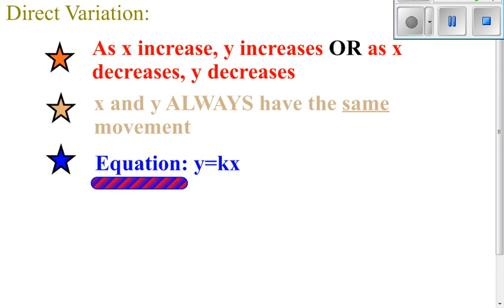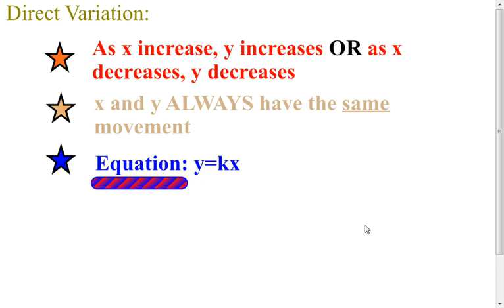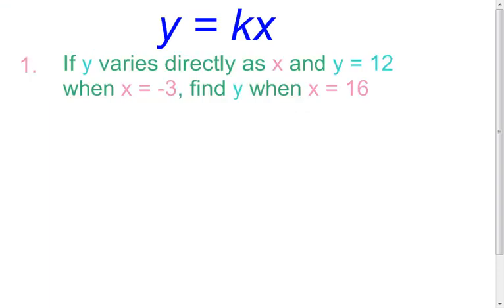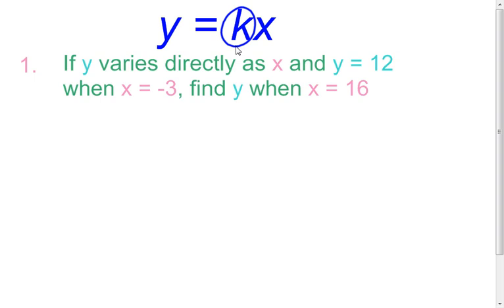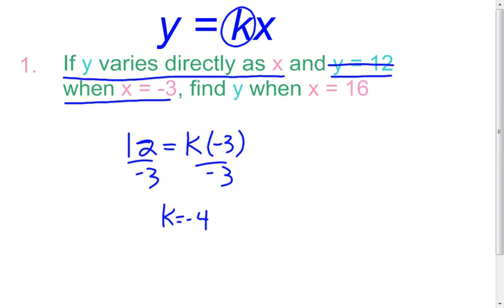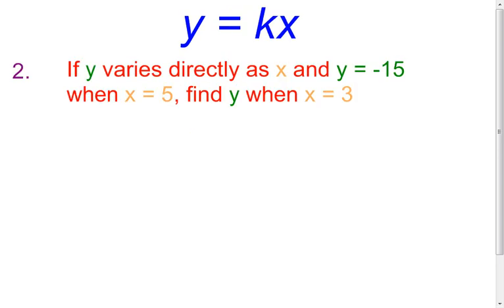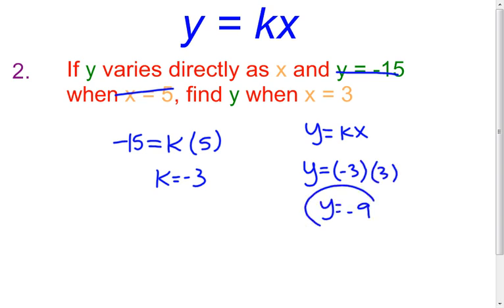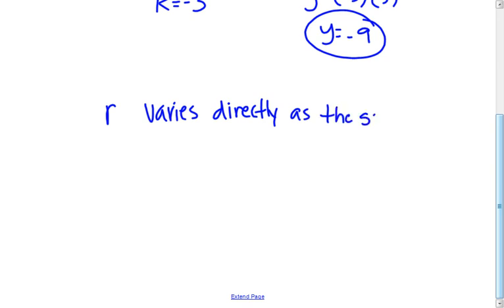9-4 A Video - Direct Variation